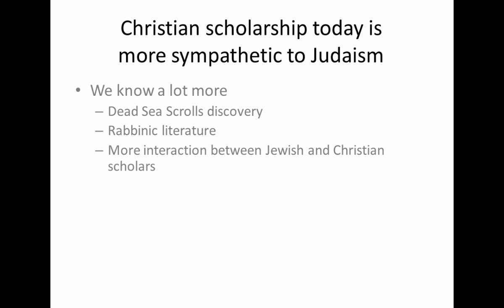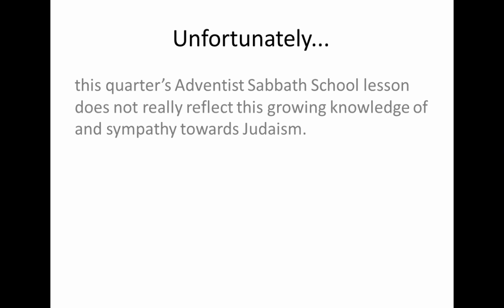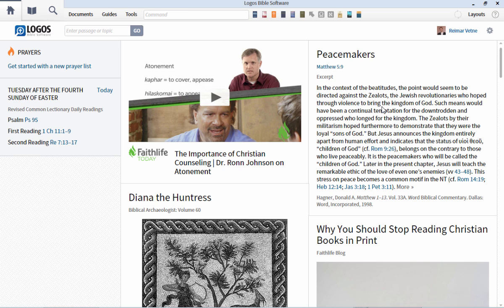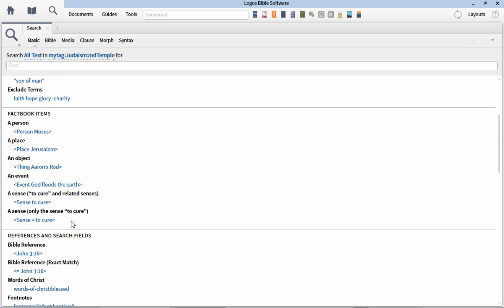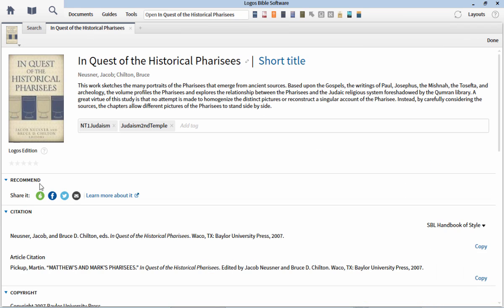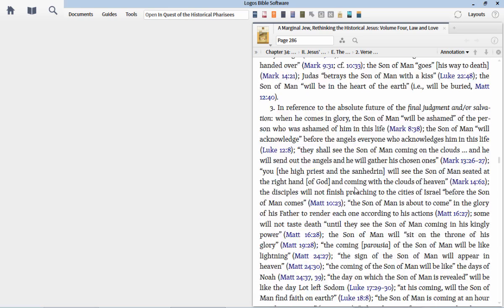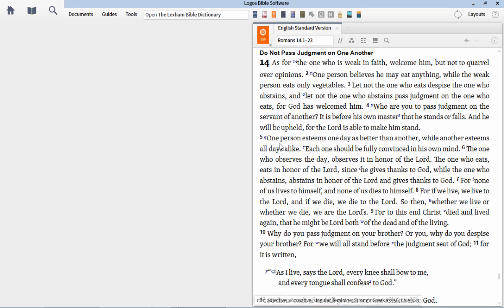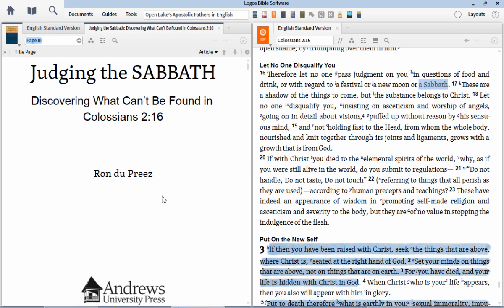Logos SDA (Sabbath School lesson 02.05.15)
Learn how to use your Logos Biblesoftware and prepare for the weekly lesson at the same time. Here is Week 5 on "Jesus and the Sabbath". The video is a bit longer than usual. The Sabbath is important to Adventists...

- Personal rant about how Adventists tend to portray Judaism
- Logos Library Management: how to prioritize and tag resources
- Logos search: How to find a Bible reference in a collection of books
- Bible scholarship: What recent scholars are saying about Judaism, Jesus and Sabbath keeping